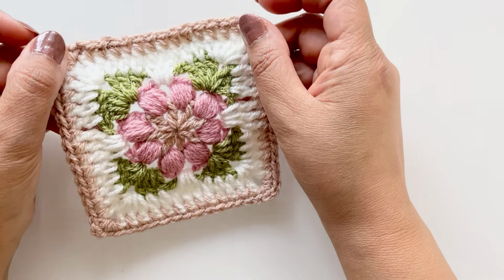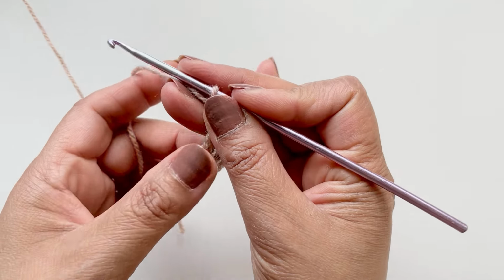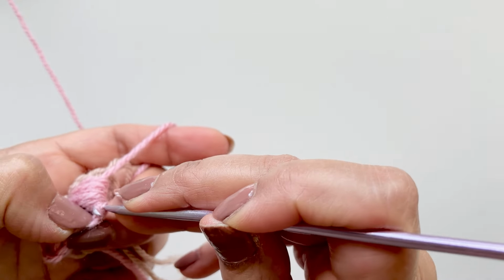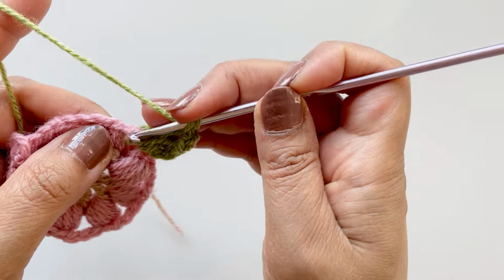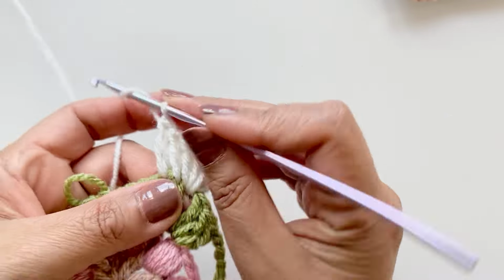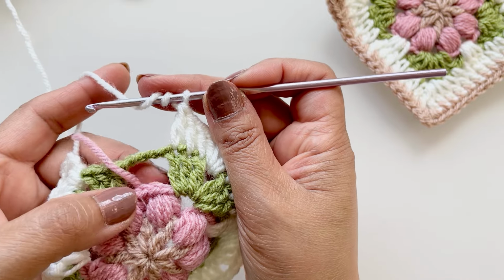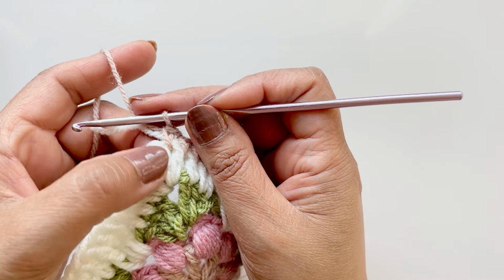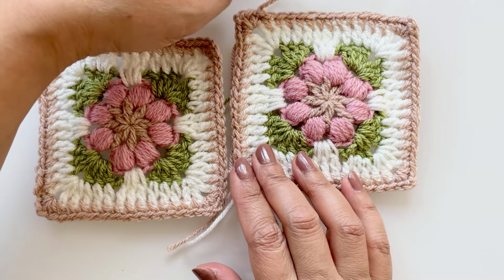WOW! CROCHET BEAUTIFUL GRANNY SQUARE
This is an absolutely gorgeous square. Wonderful for blankets and throws and much more.

Using the right selection of colours they will surely stand out!

You will need DK yarn and a 3.5mm crochet for the 4 inch square.

However you can use any yarn and corresponding hook.
Just go half a size lower than recommended.

Have fun ❤️🤗